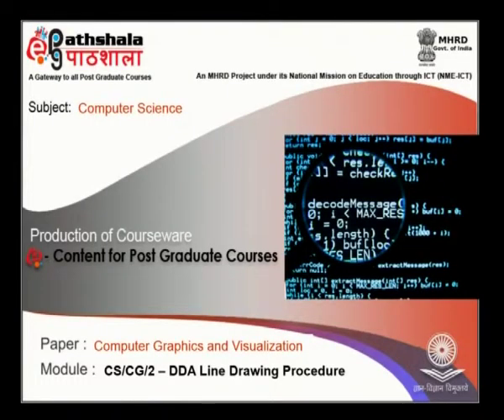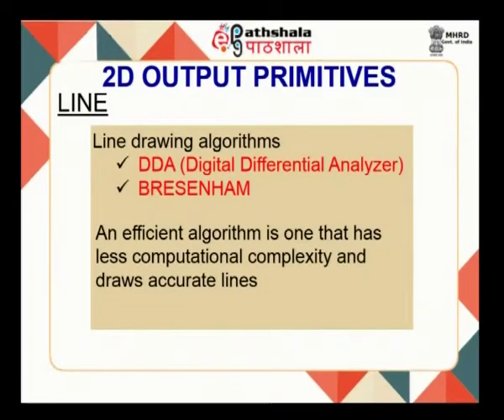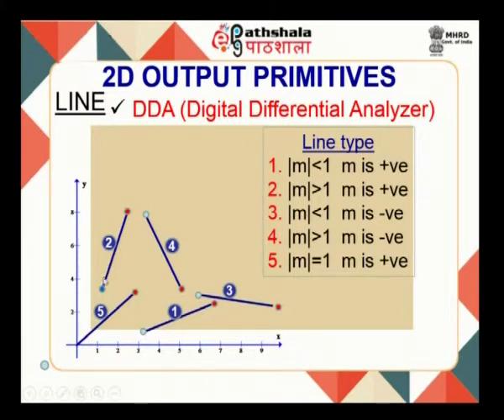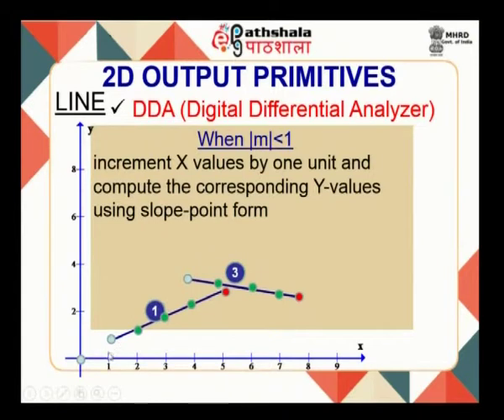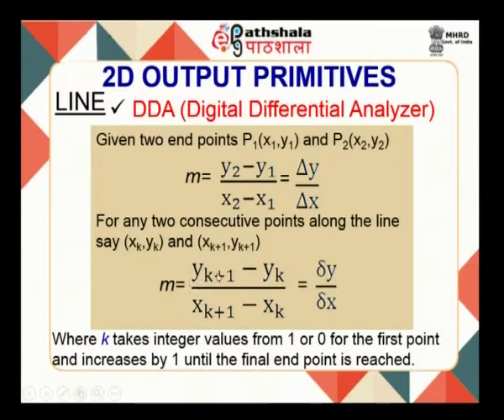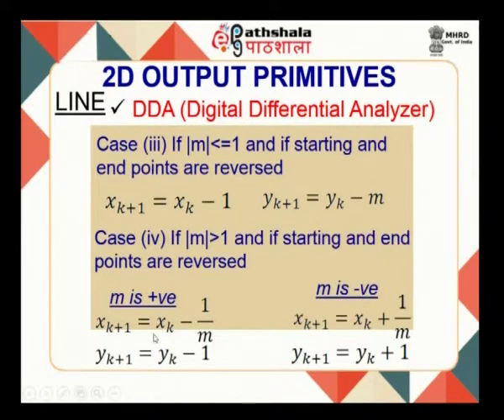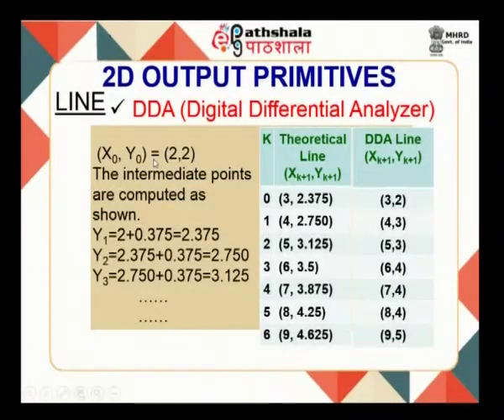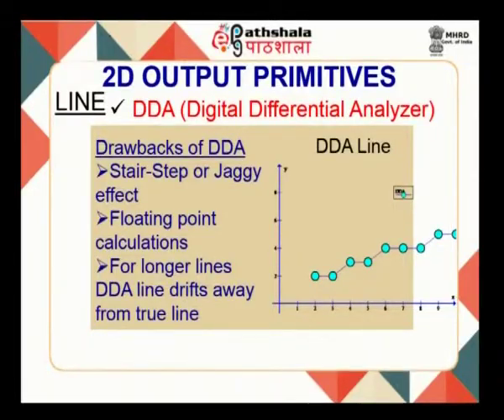DDA Line Drawing Procedure